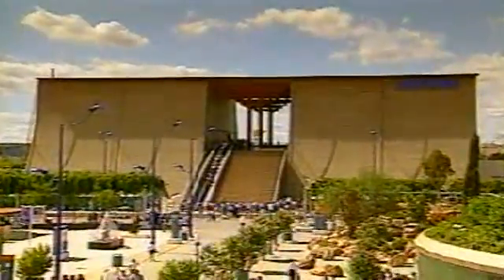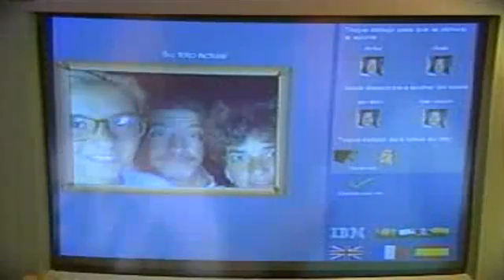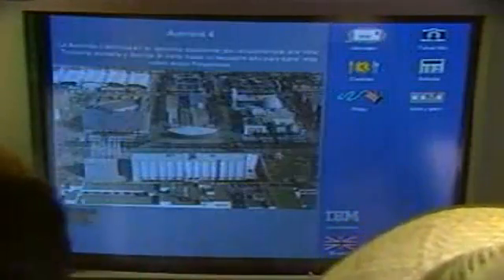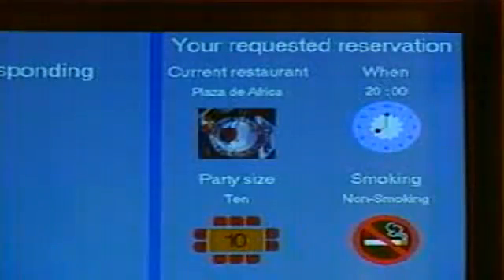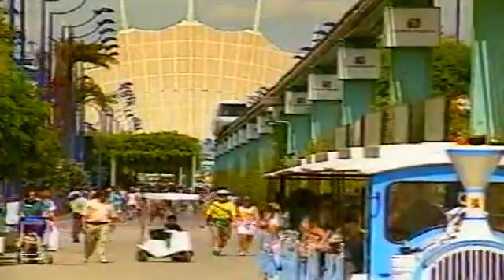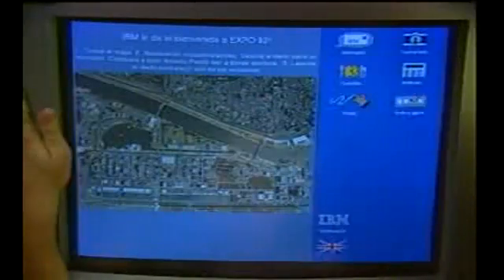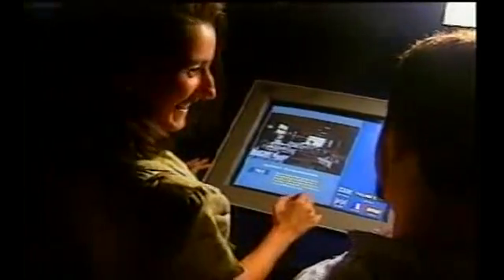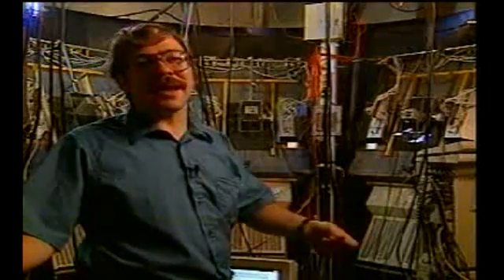IBM PINA Computer Expo92 - Sistemas de informacion por ordenador para el visitante II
Documental sobre el uso, la tecnologia y los avances tecnicos mostrados por IBM en la Expo92 de Sevilla